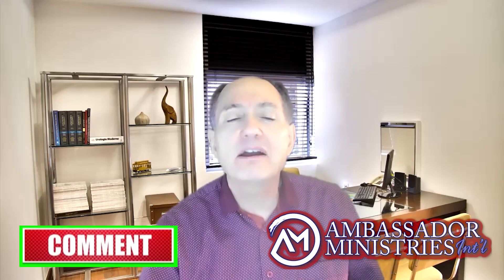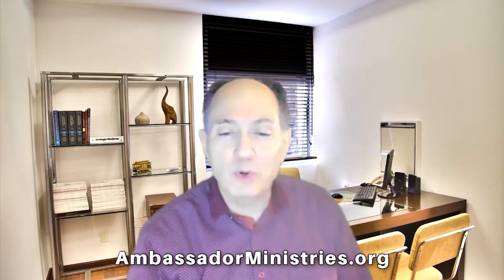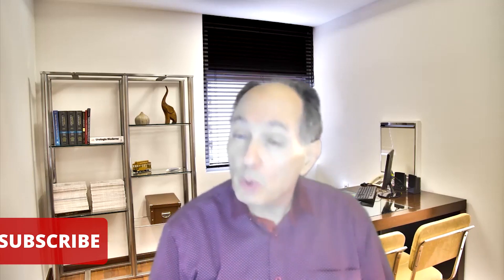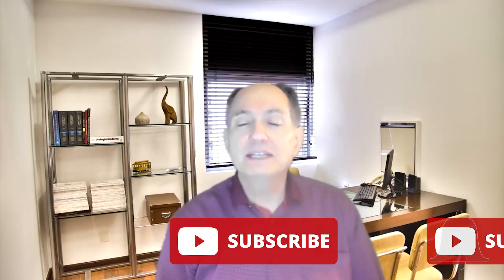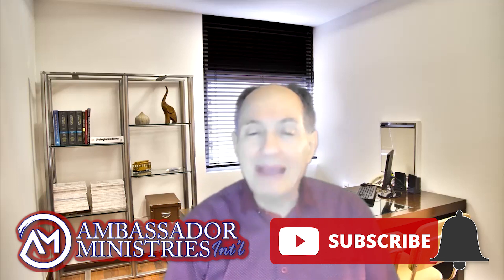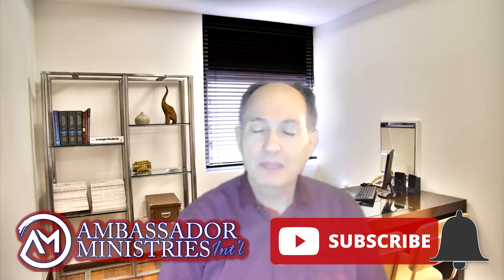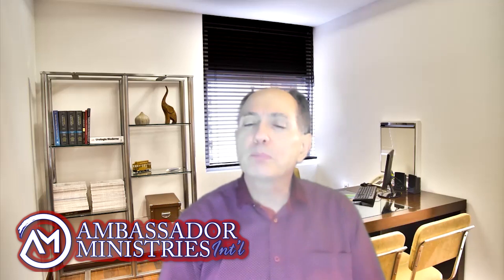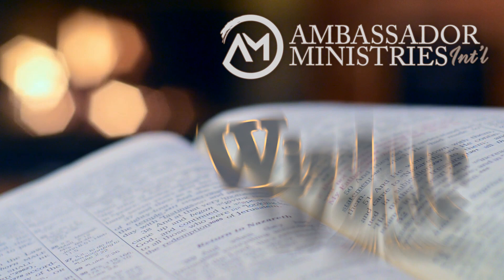Wisdom Words - Proverbs 8 (1)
Today's Wisdom Words highlights Proverbs 8, and we take a deep dive into verse 12.

Remember that if you're a child of God, you are God's ambassador! You're His representative on the earth. 2 Corinthians 5.20​​​​​​​​​​​.